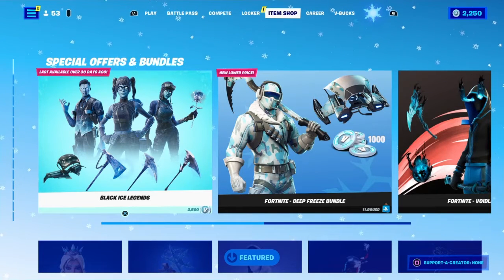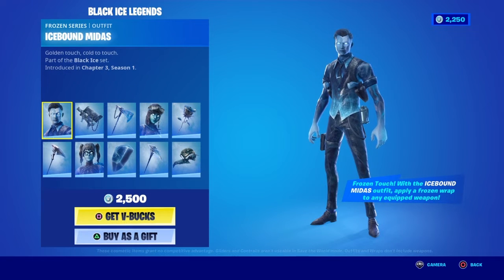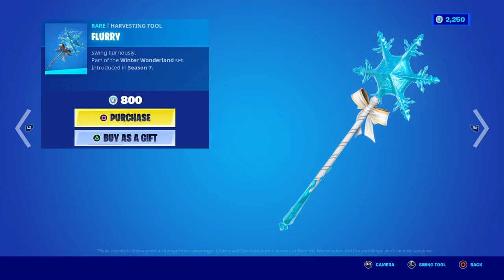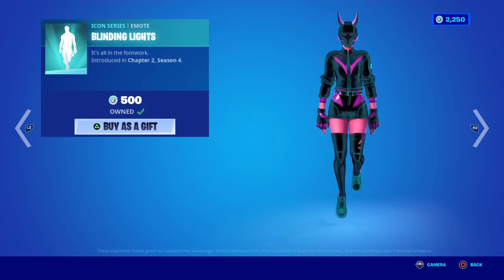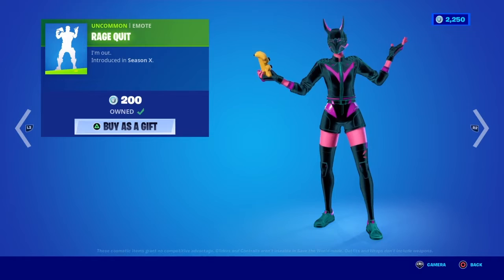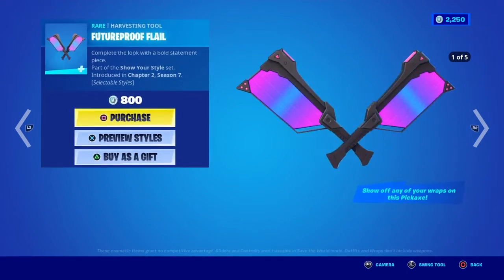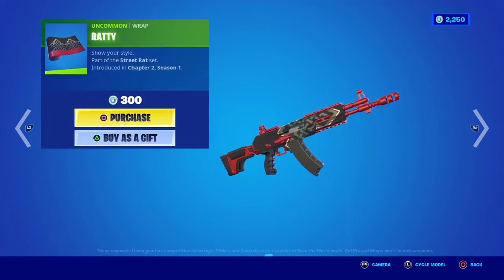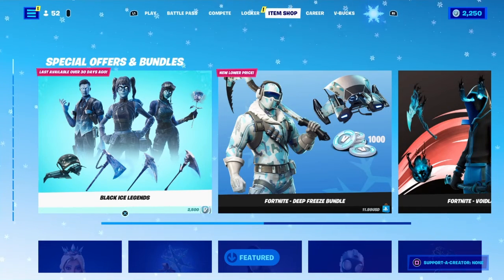Fortnite Item Shop *NEW* Black Ice Legends Bundle! [ December 22nd 2021 ]